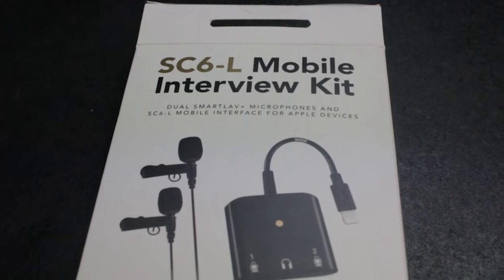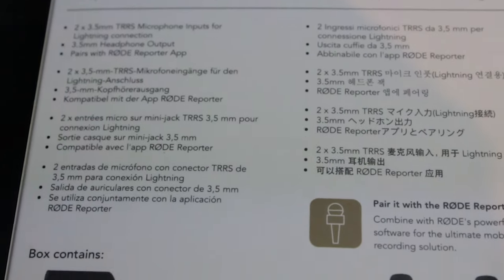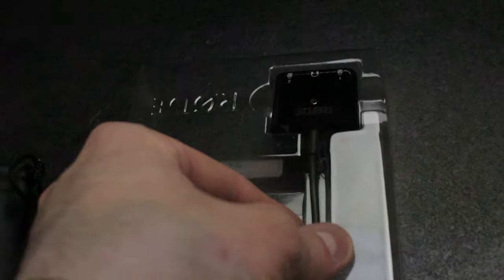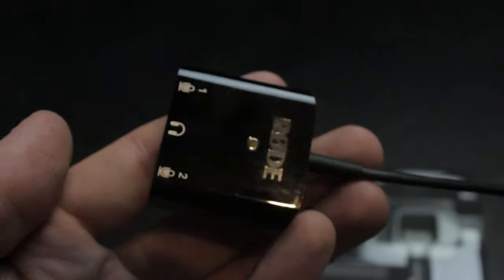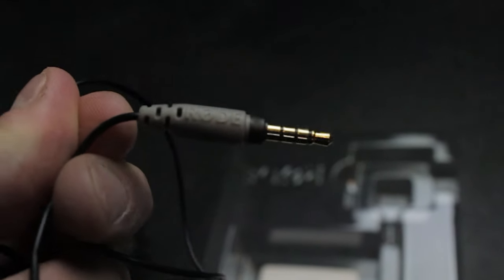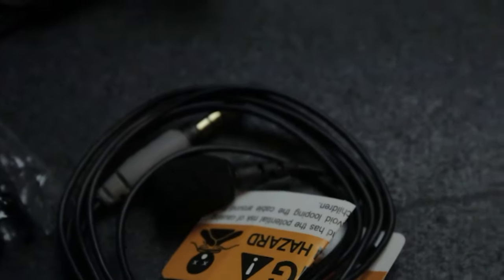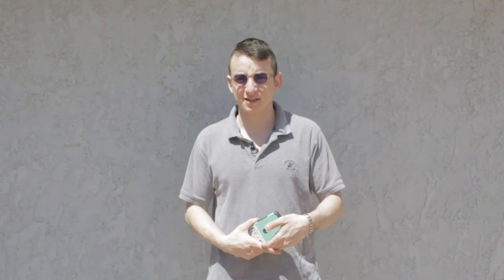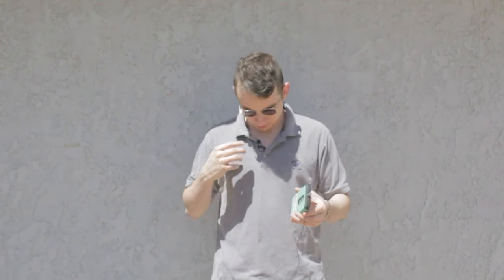RODE SC6-L MOBILE INTERVIEW KIT REVIEW AND TEST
thanks so much rode for sending me these awesome lav mics!!!in this video I give a brief look and test and the RODE SC6-L interview kit.hope you enjoy and be sure to click that Subscribe Button and turn on notification bell!

gear used:
Canon T6:
RODE SC6-L:
Tripod:
GVM star light:
neewer 660 led light:
MY Social's
Imdb: